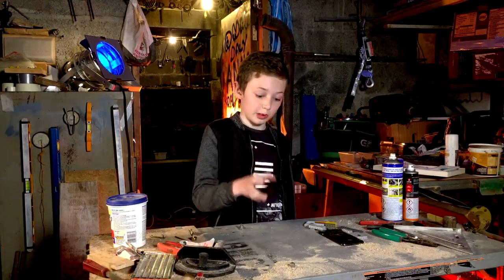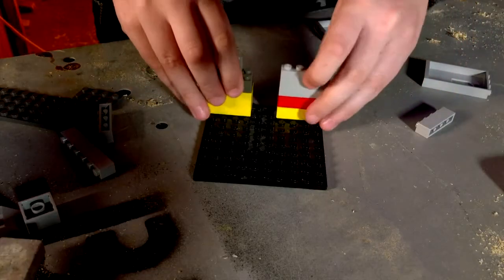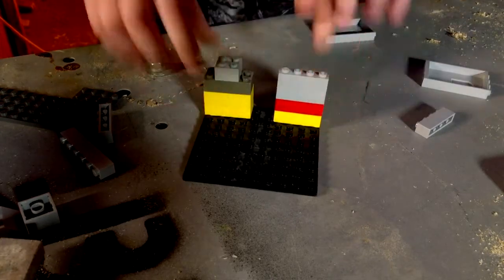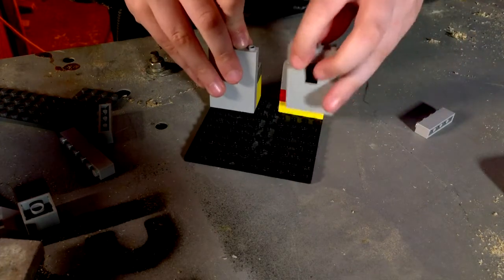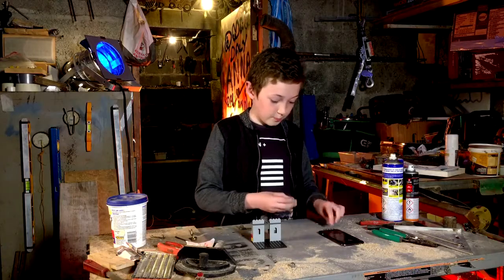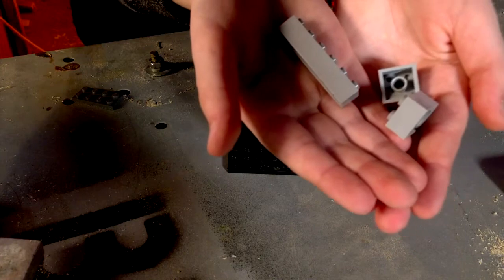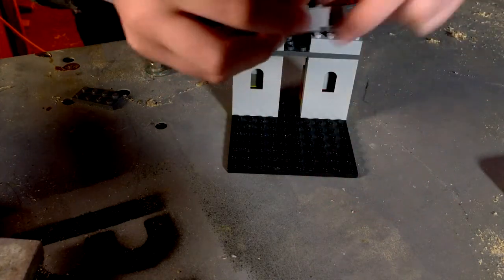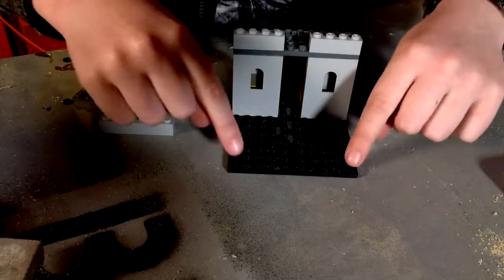HAIC! - Coinneálaí Fóin - Cúla4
Más batairí marbh atá agat nó coinneálaí fón atá ag teastáil, beidh réiteach na faidhbe ag Fiachra Ó Conláin agus haic nua aige gach seachtain. An tseachtain seo tá haic fón aige dúinn.

If you have a dead battery or need a phone holder,
 Fiachra Ó Conláin has the solution and a new hack every week. This week Fiachra has a phone hack for us!